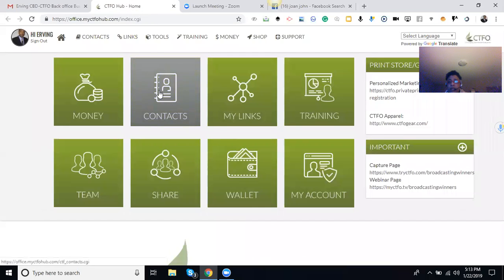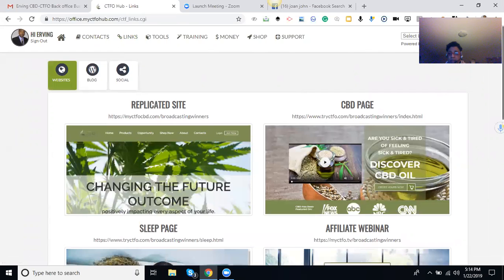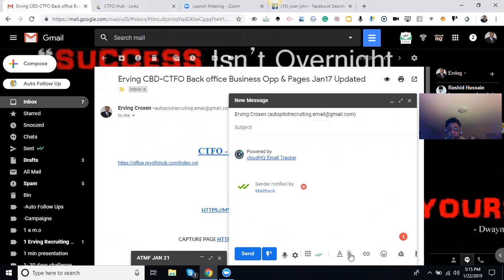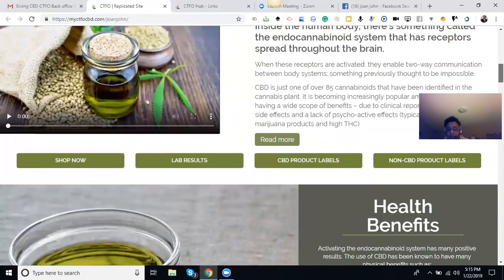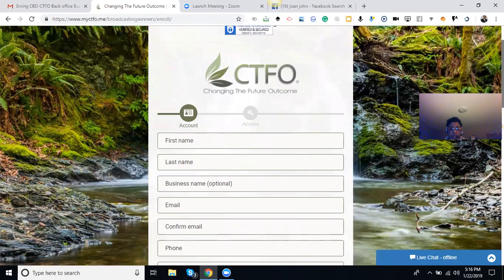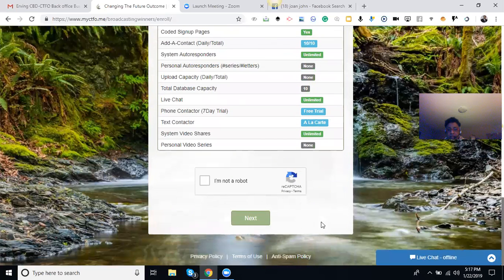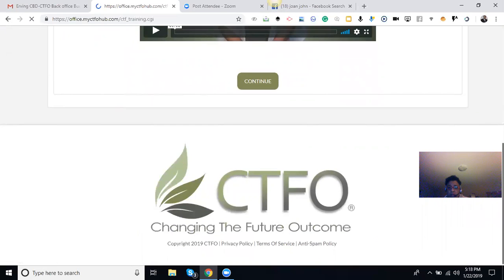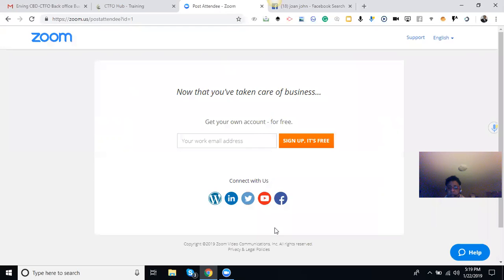CBD Backoffice Training 1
Fixing your username and links